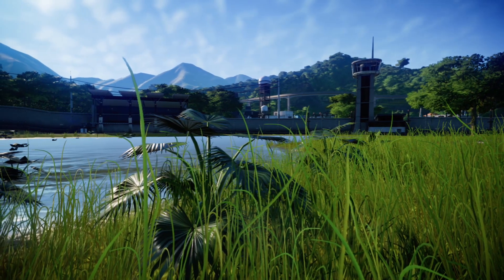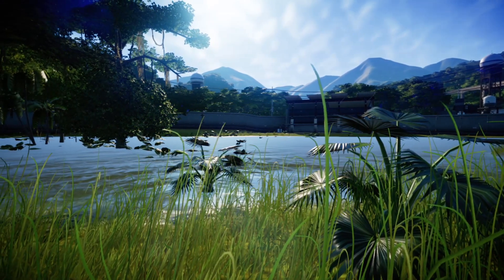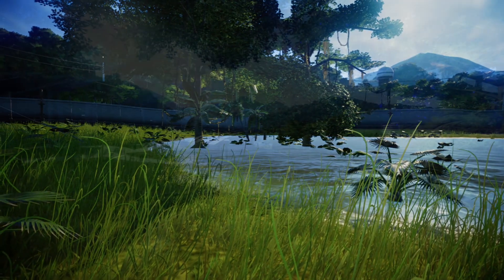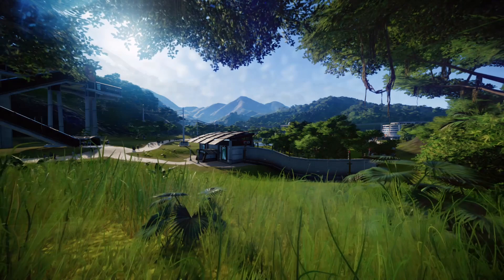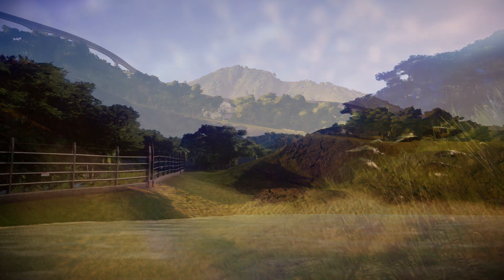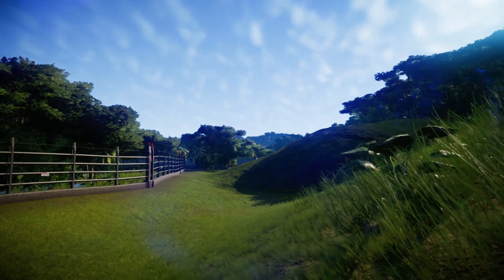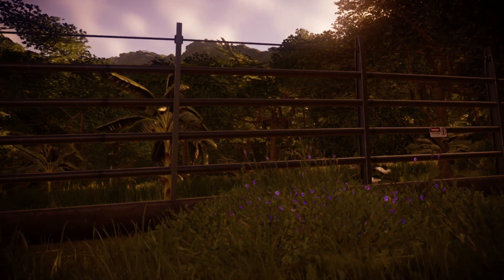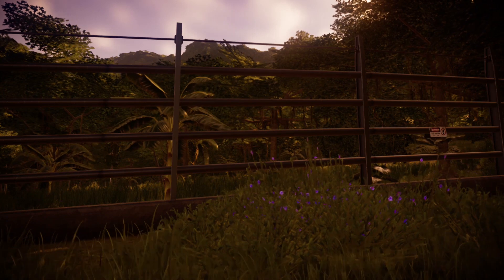Jurassic World Evolution Adds Long-Requested Terrain Tools!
Welcome to The Jurassic Park Podcast! Today, Tom looks at the new Terrain Tools coming to Jurassic World Evolution this Summer. Will you be diving back into this game?

improvements.511899/